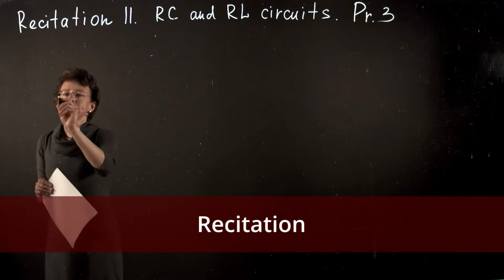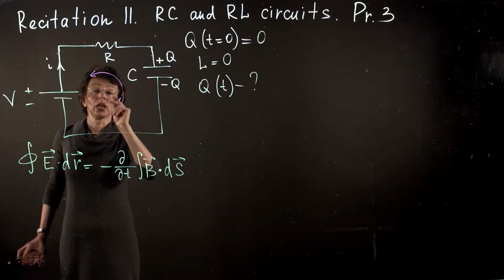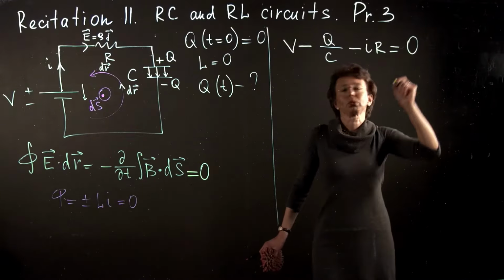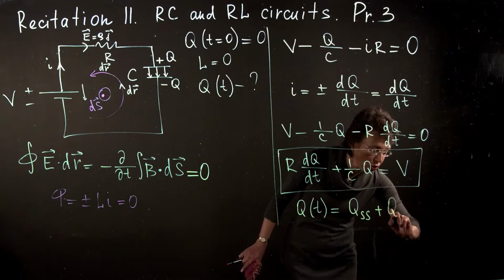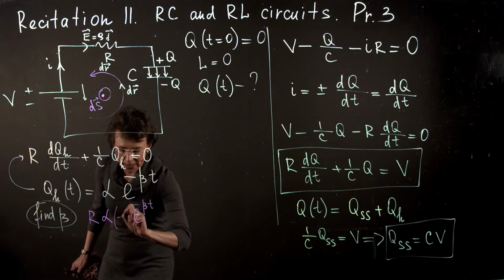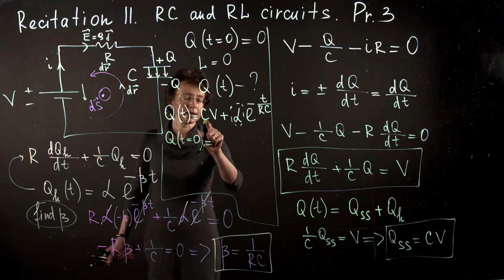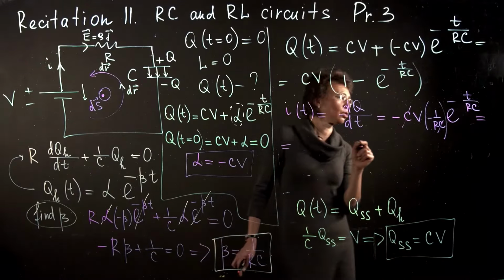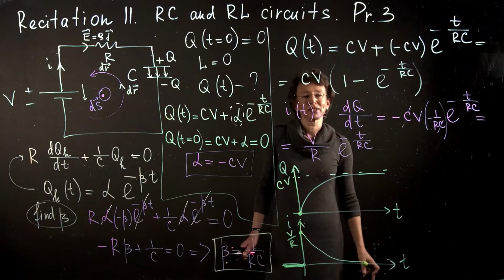RC, RL circuits. Pr. 3